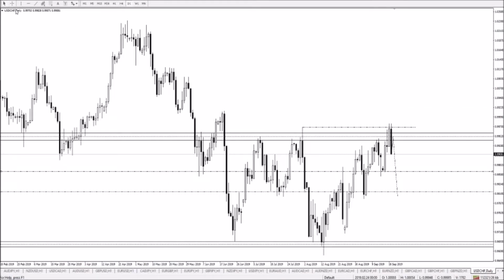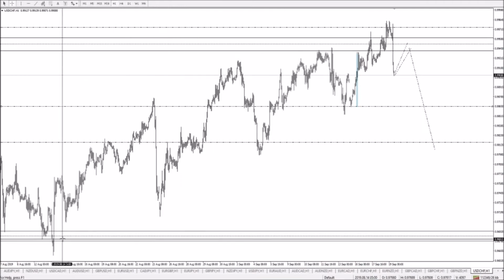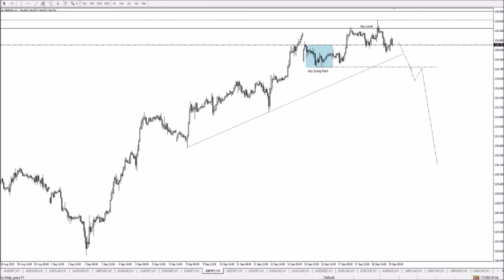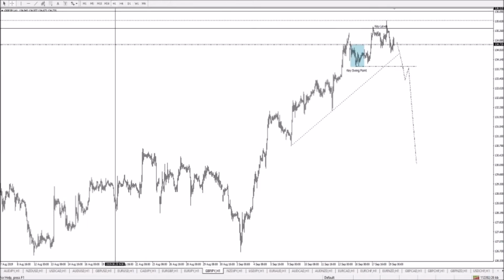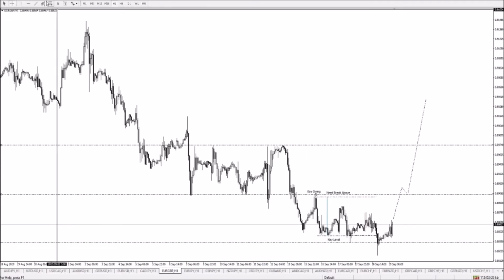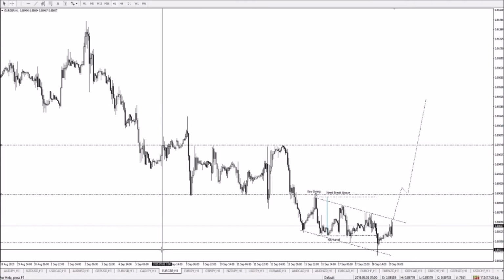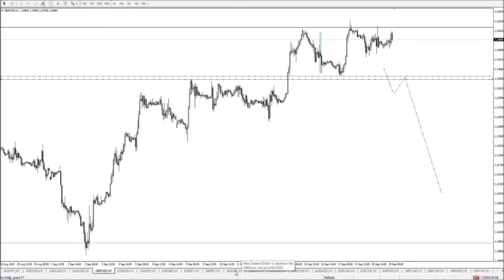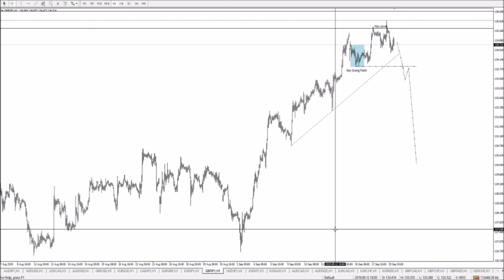Forex Outlook - September 19th, 2019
Daily outlook video outlining the instruments I'm looking to trade.

My mechanical strategy is on 144% for the year.

Daily Forex Outlook for the 19th September 2019.